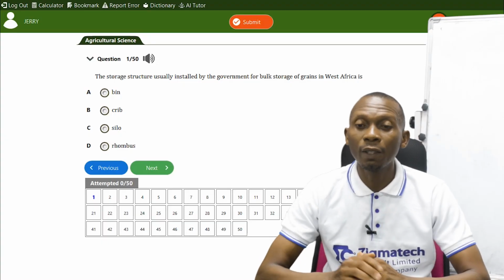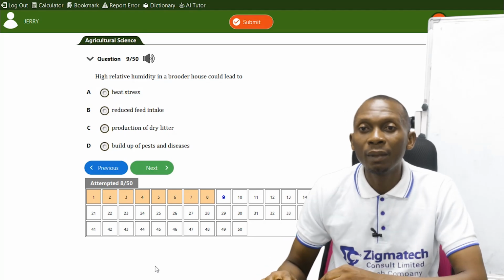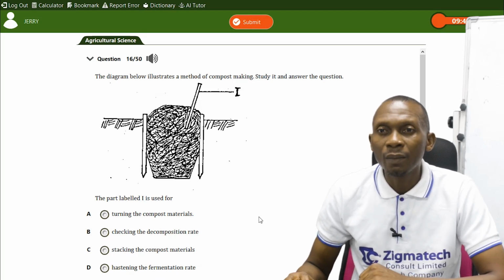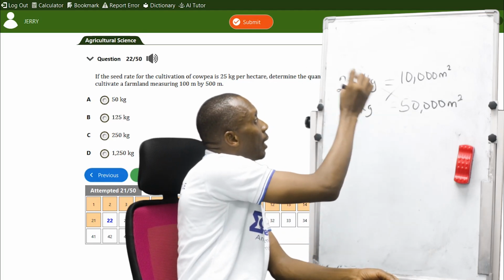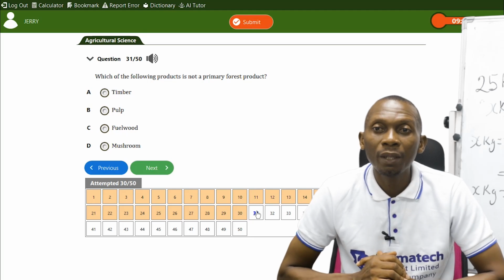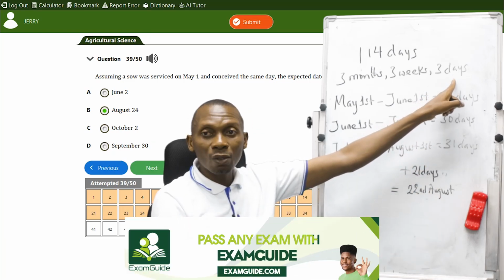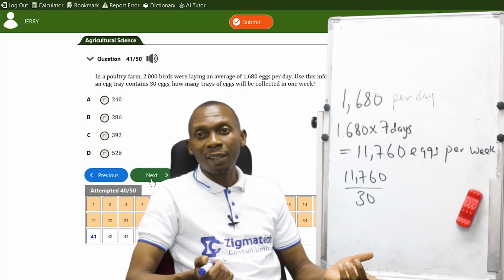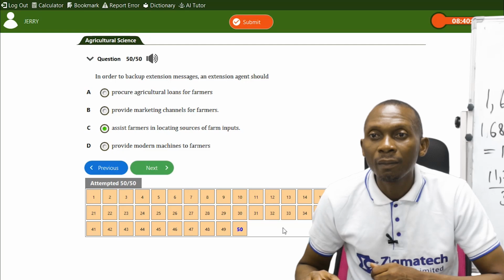WAEC SSCE AGRIC OBJ QUESTIONS AND ANSWERS FOR 2024 CANDIDATES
Use this to revise as you prepare for the 2024 WAEC SSCE Agric exam.